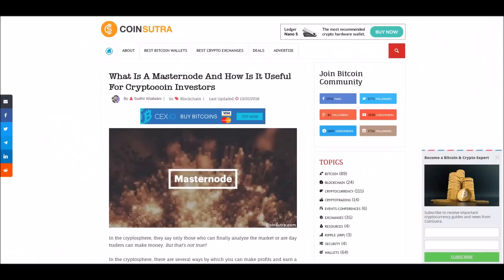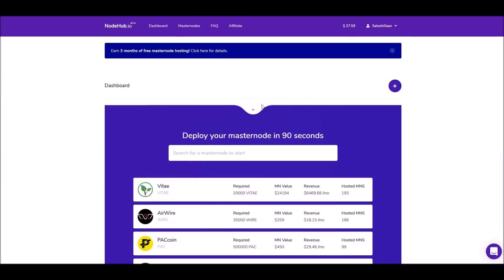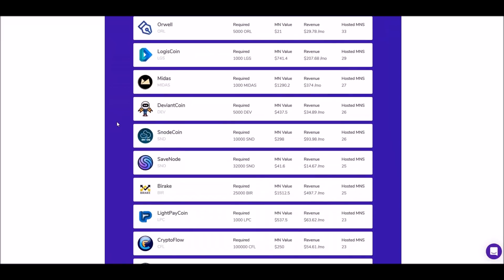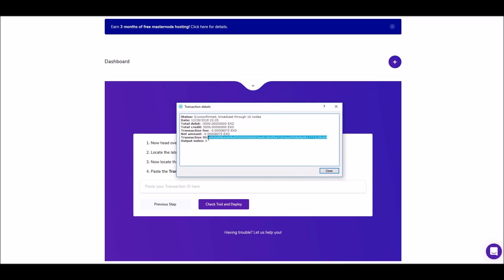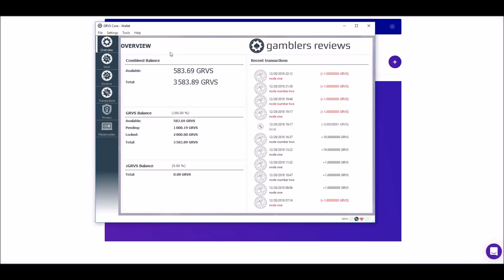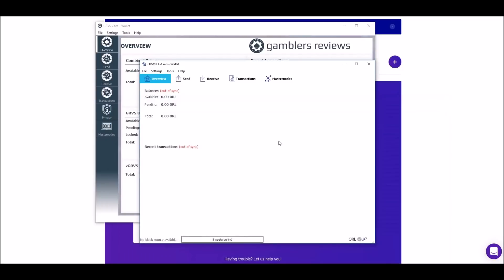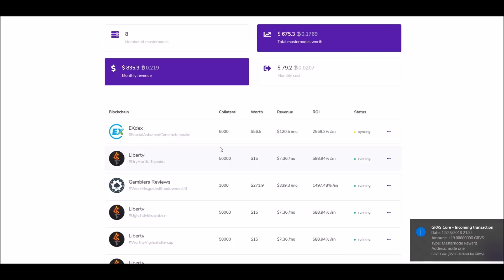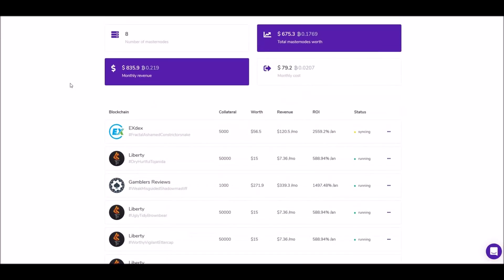How To Set Up A MasterNode What Is A Master Node & The Costs To Set Up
How To Set Up A MasterNode What Is A Master Node & The Costs To Set Up On NodeHub.io